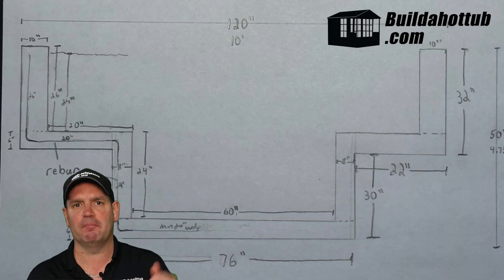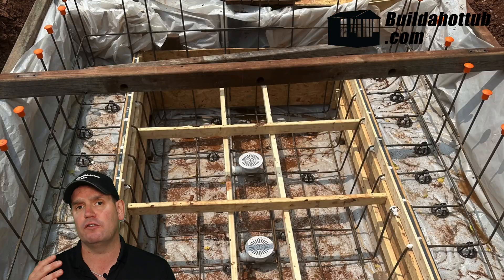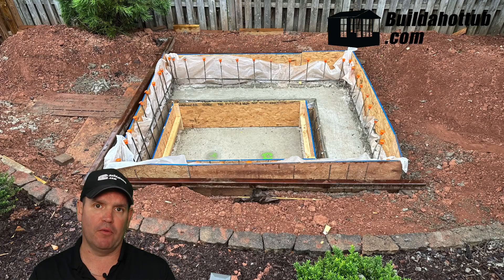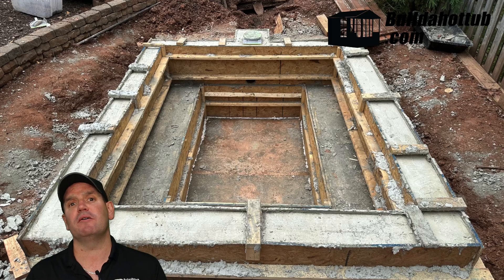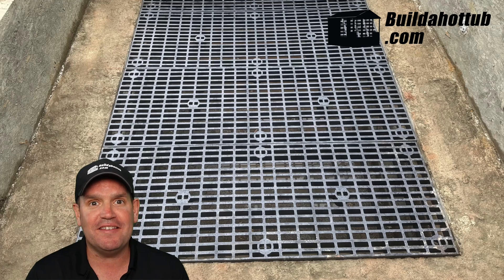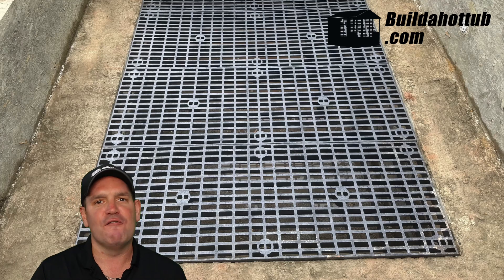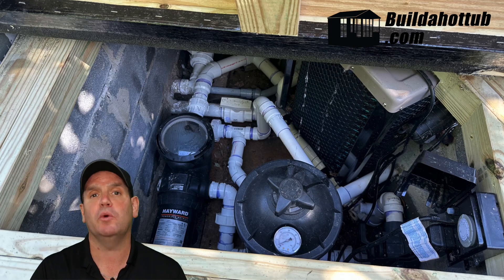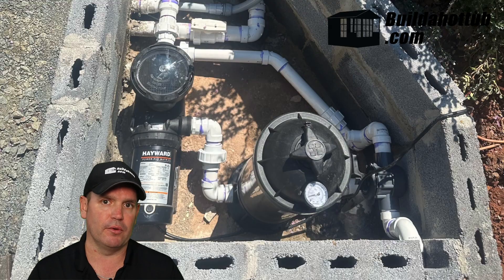DIY Concrete Plunge Pool built by Ben in PA, USA - we follow his journey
Nestled among the picturesque landscapes of Pennsylvania, USA, Ben embarked on an extraordinary DIY journey. Armed with ambition, innovation, and a vision of creating an oasis in his own backyard, he set out to build a one-of-a-kind DIY Concrete Plunge Pool.

This video unfolds the inspiring story of Ben, a passionate DIY enthusiast who turned his backyard dream into a reality. Ben's vision was to create a space where he could escape the hustle and bustle of everyday life, rejuvenate in soothing waters, and bask in the joy of a project he could proudly call his own. His journey, though filled with challenges, exemplifies the true spirit of DIY ingenuity and determination.

But what sets Ben's story apart is the valuable collaboration he forged with me. Throughout his DIY plunge pool project, he recognized the importance of expert guidance to ensure his creation was not only a source of relaxation but a masterpiece of design and functionality.

The biggest challenge that us DIYers can face is the anxiety that the project will not work after all the time, money and effort that goes into it. Ben wanted reassurance and basically to use me a sounding board for his ideas. He had a design. He had a plan, he just wanted to make sure that it was going to work!

With my consulting services, he was able to make informed decisions, avoid common pitfalls, and ultimately build a plunge pool that exceeded his expectations.

So, let's get started with Ben's journey to and his DIY Concrete plunge pool.